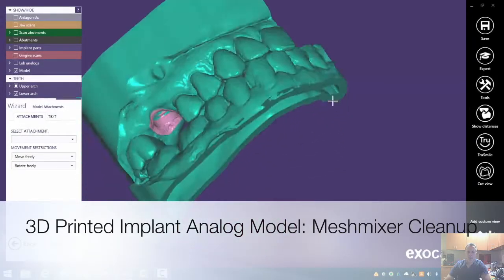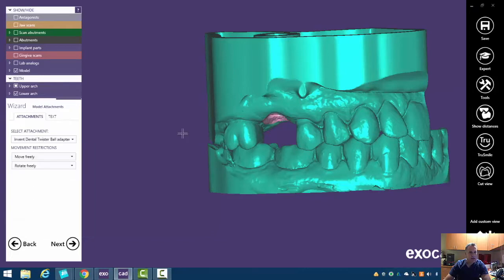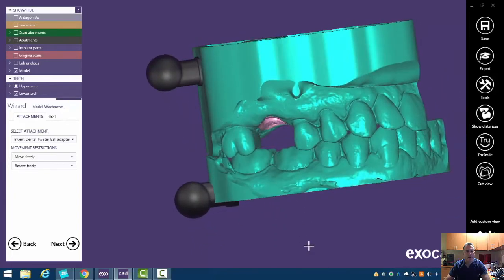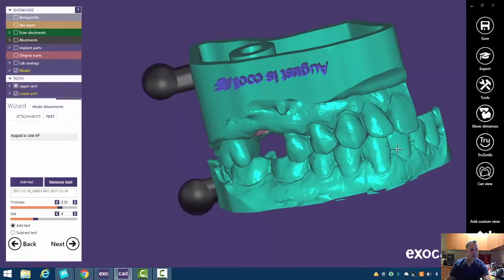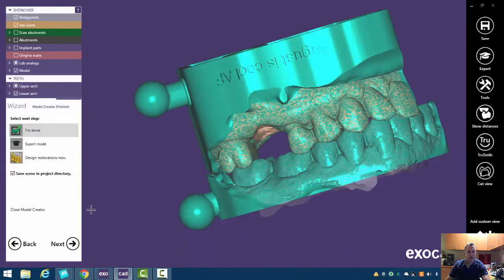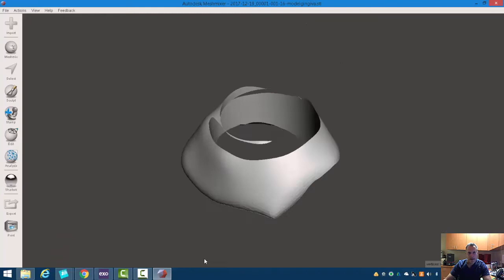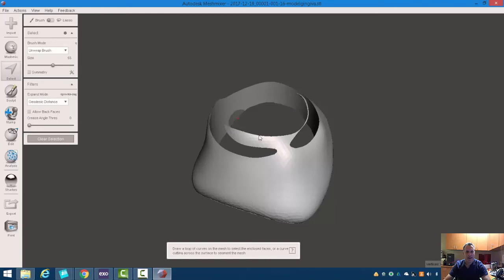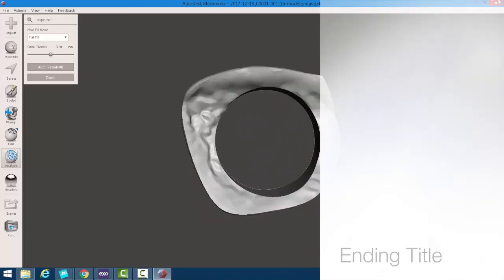3D Printed Implant Analog Model: Meshmixer Cleanup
To learn more about ExoCAD and 3D Printing come to one of my courses we have 2:

3D Printing Parties are for those new to printing, mostly Meshmixer and work on the Form2, Moonray, Robox and Wanhao Duplicator:

Our 2 Day hands on ExoCAD course in in Feb 16 and 17 in Beverly Hills: